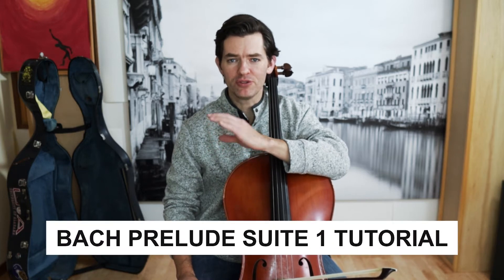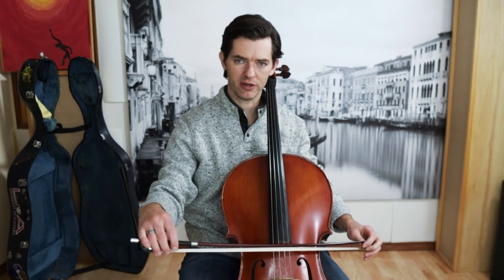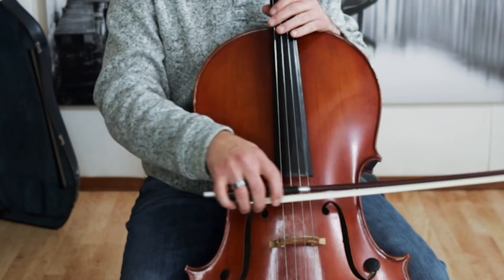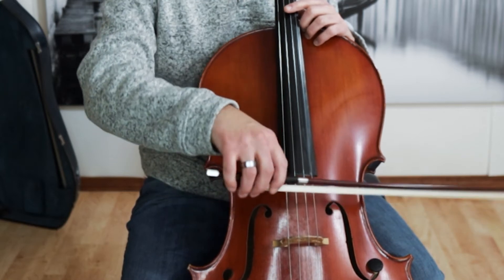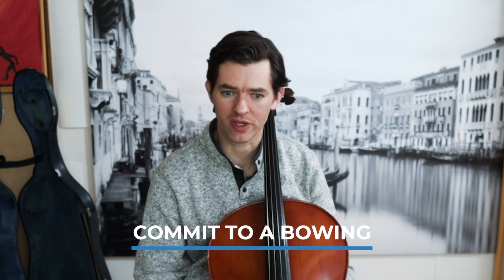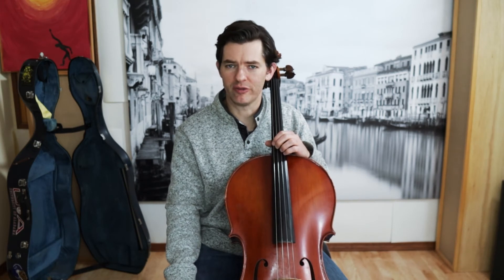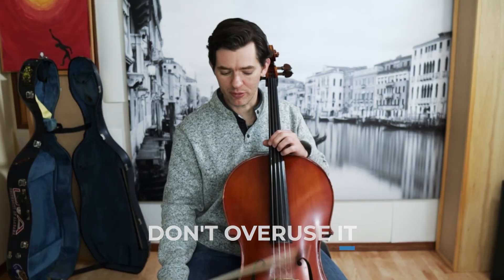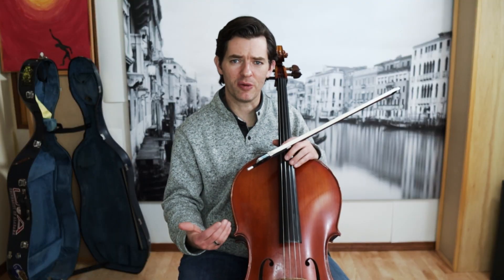How to play BACH PRELUDE Suite 1 on CELLO